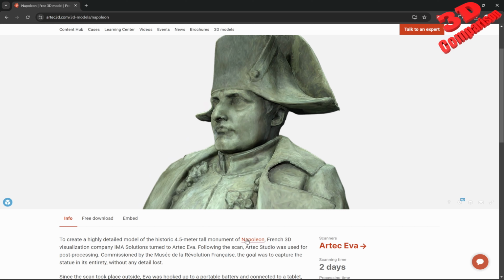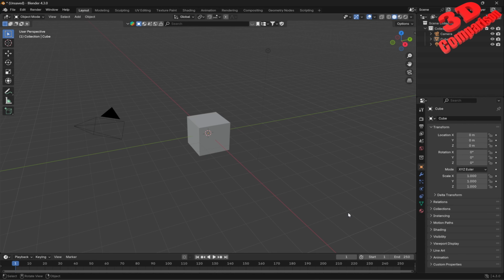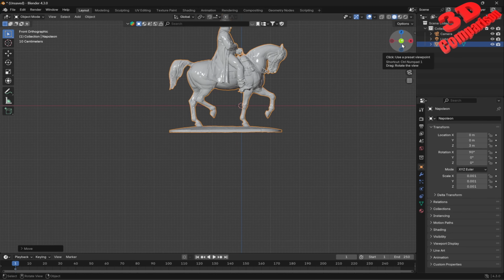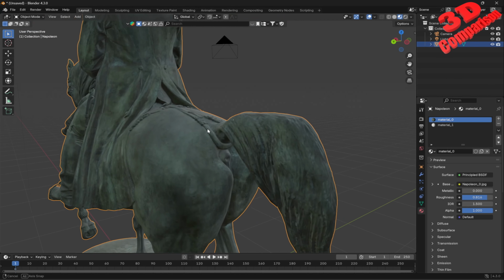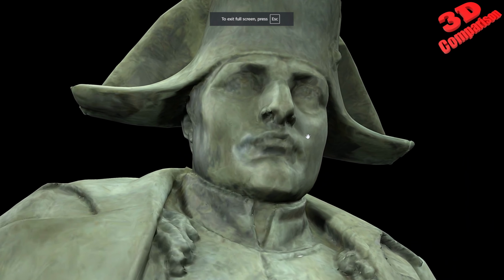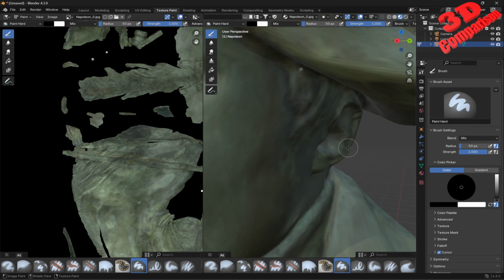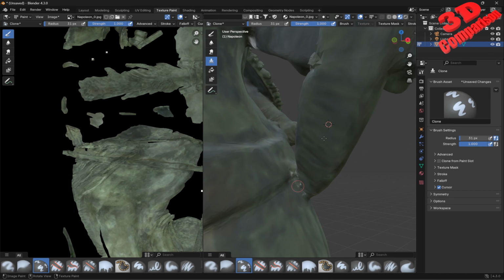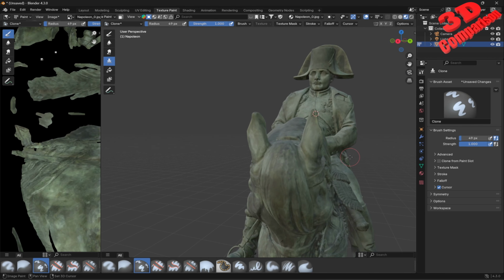Cleanup & Texture Fix – Step by Step Workflow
Video section
Introduction 00:00
3D scan import 01:19
Adjust scale 02:00
Recenter model  04:00
Texture 06:00
Fix Geometry 06:55
Fix Texture 10:05
Conclusions 14:40
Outro 15:20